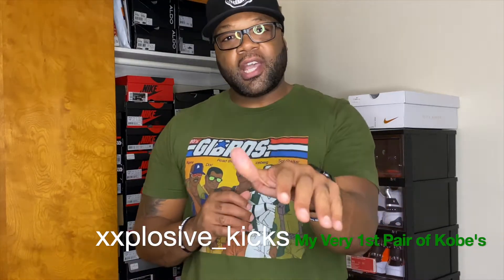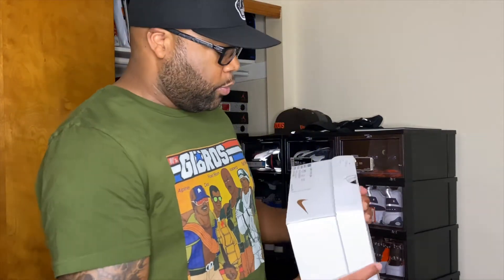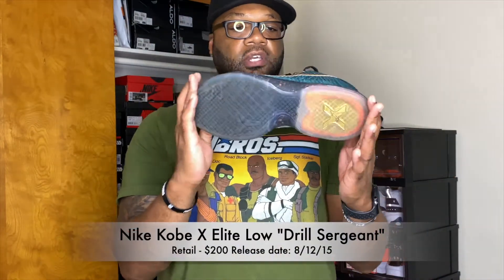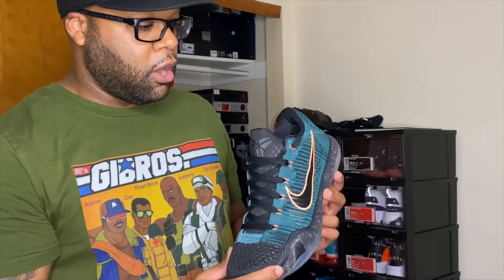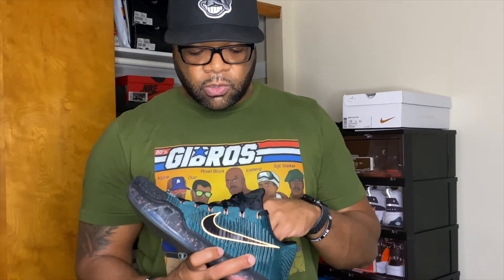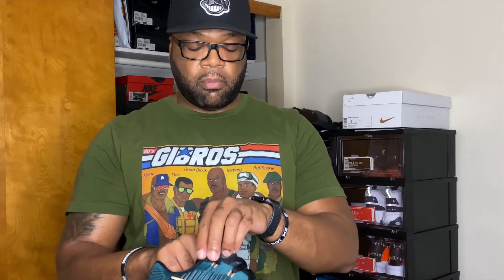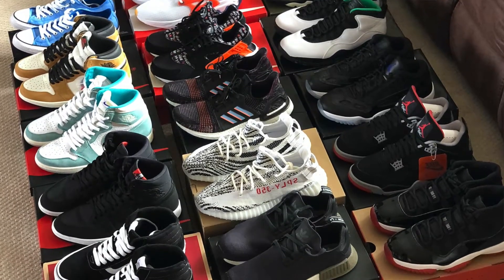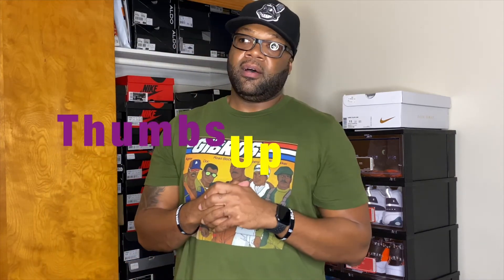My Very 1st Pair of Kobe's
Video about my 1st and long overdue pair of Kobe's. My cousin definitely came through in the clutch with these gems